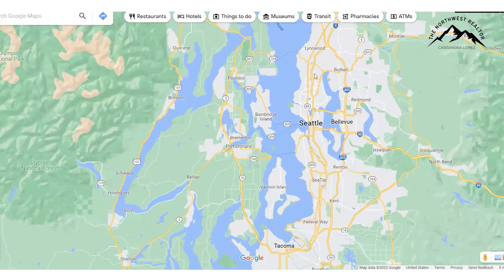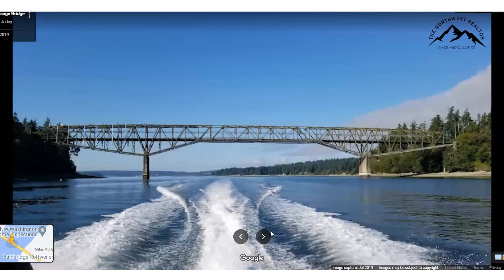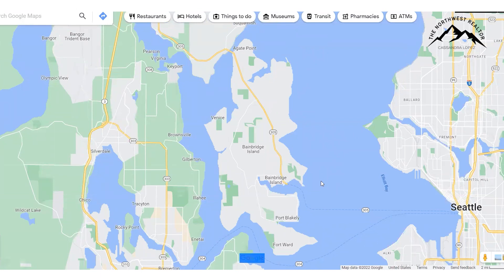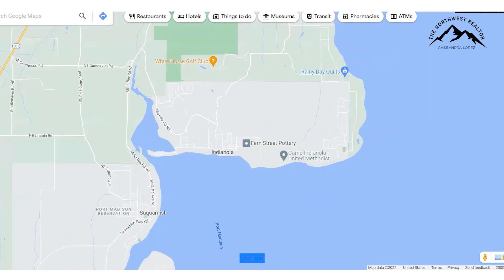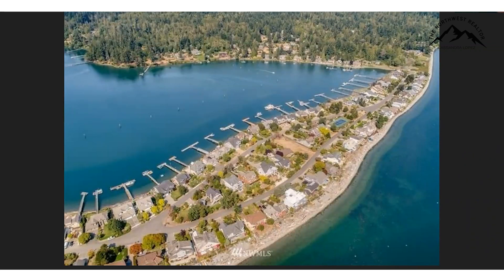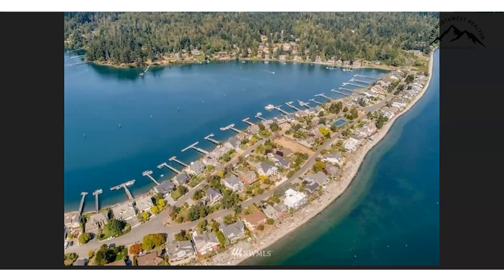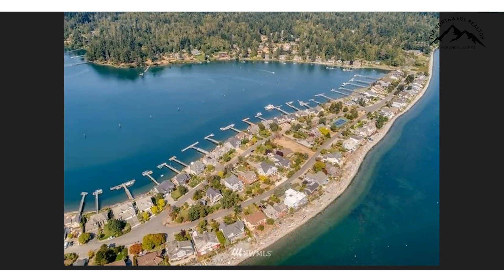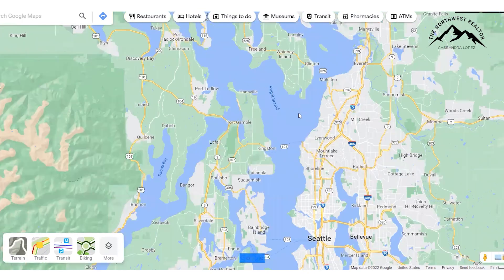Kitsap County's 5 Most Expensive Neighborhoods 2023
kitsap 5 most expensive neighborhoods 2023 -This video is a list of some of the most affluent counties in Kitsap county here in Bremerton. Along with the factors that determine the cost of living such as property prices, tax rates, job availability, among many others.

📲 I have so many people contacting me who are moving here to the Bremerton area, and I ABSOLUTELY love it! That's why I created this channel!

📺Ready to schedule a virtual meeting via zoom? Click here to access my online calendar and choose a time that works for you!

Honestly, if you are moving or relocating here to Bremerton, or anywhere in Western Washington, I can help make that transition so much easier for you!!

Reach out Days/Nights/Weekends whenever you want!